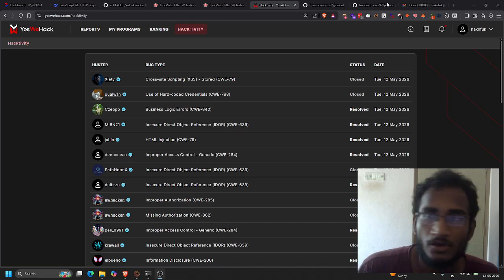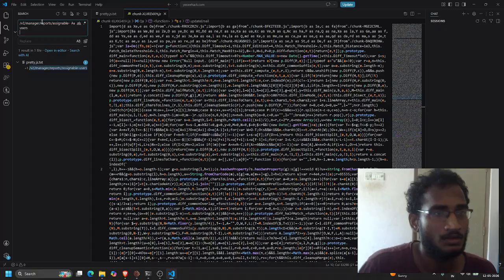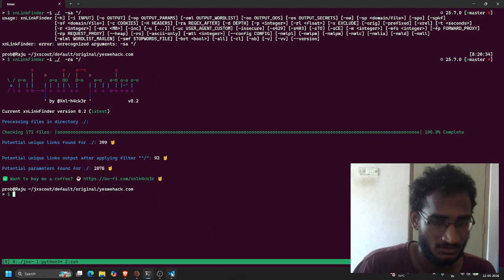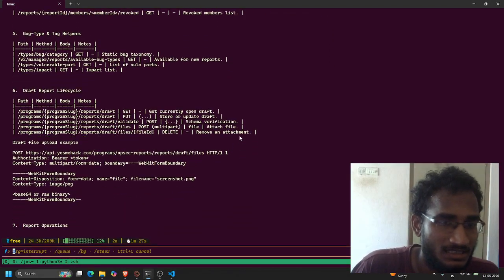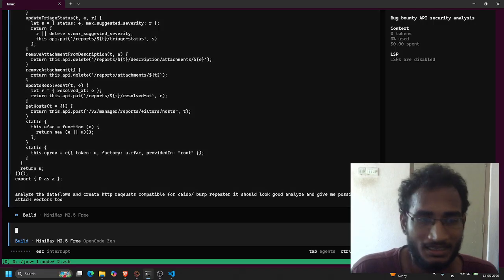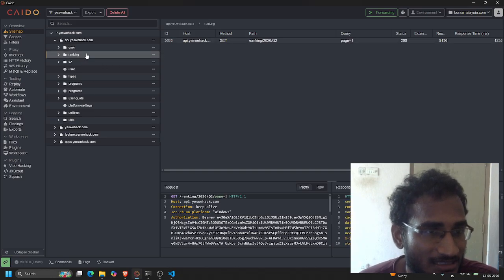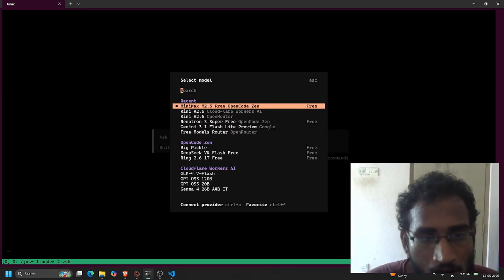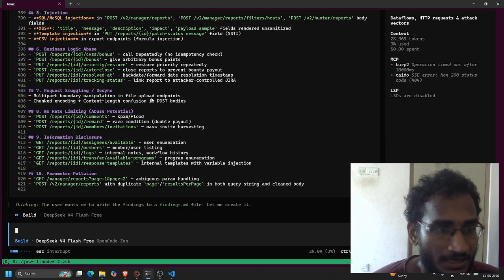Free AI JS Analysis for Bug Bounty: Best Claude Alternative 2026 (No $200)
Free AI JS Analysis for Bug Bounty: The Best Claude Alternative in 2026 (No $200)

In this video, I show you how to perform powerful JavaScript analysis for bug bounty hunting using completely FREE AI LLMs that can easily replace Claude (which costs $200+).

🎯 What you'll learn:
• Best free AI tools for JavaScript recon and analysis
• Advanced techniques to find hidden endpoints, secrets, and vulnerabilities
• How to use free LLMs for code review and bug discovery
• Step-by-step workflow I personally use in bug bounty
• Direct comparison: Free AI vs Claude

This method has helped me speed up my JS analysis massively while saving money.

🛠️ Tools Covered:
- Best Free AI LLMs for Bug Bounty
- Custom prompts for JavaScript analysis
- Pro tips & real examples